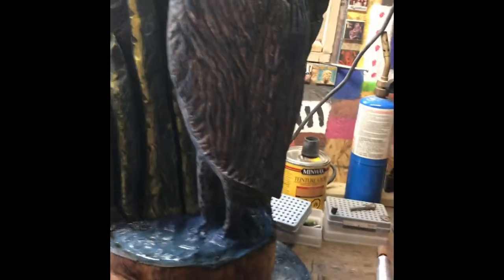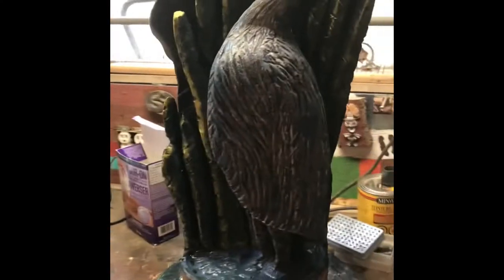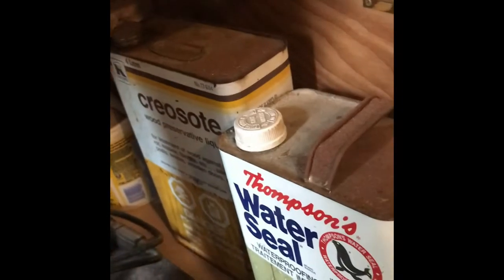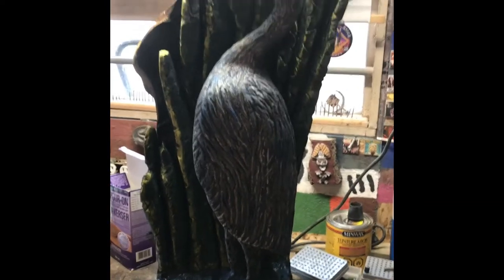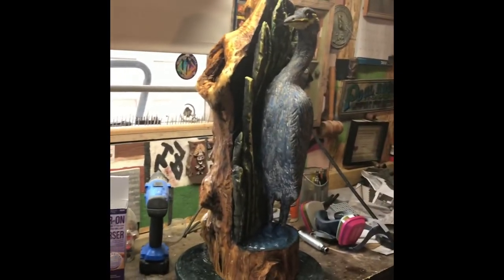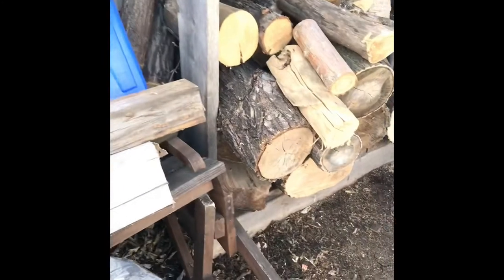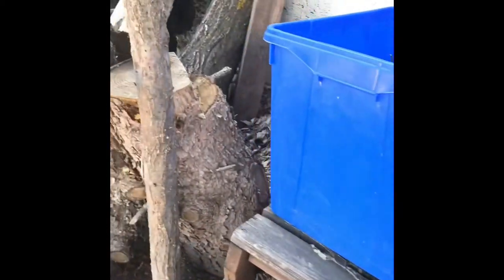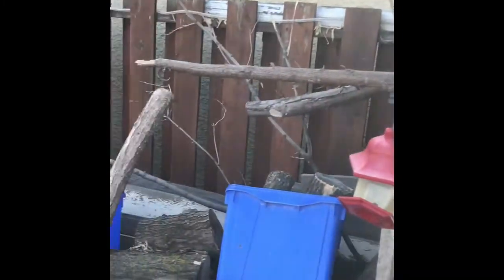Painting done on my chainsaw carving of a heron